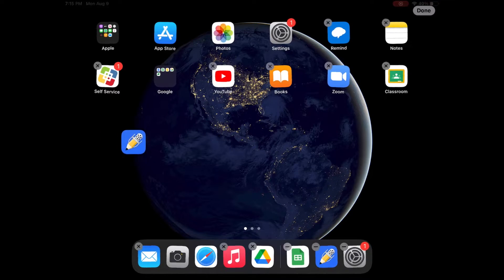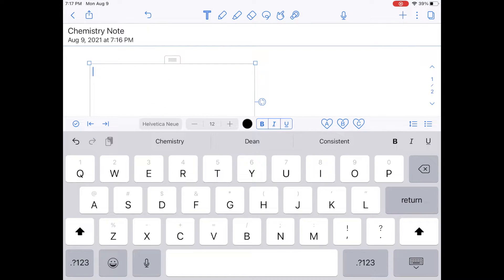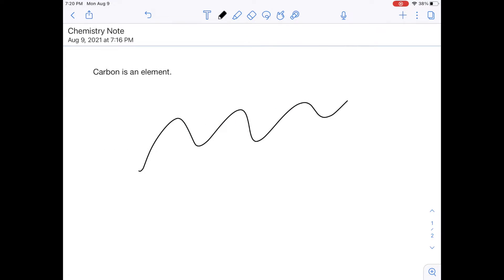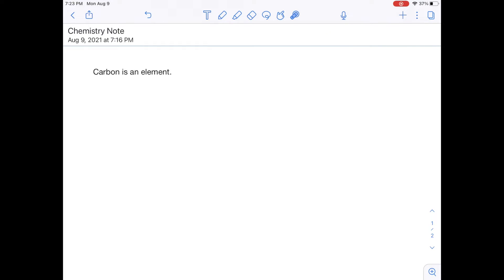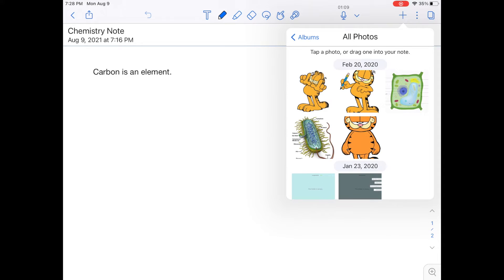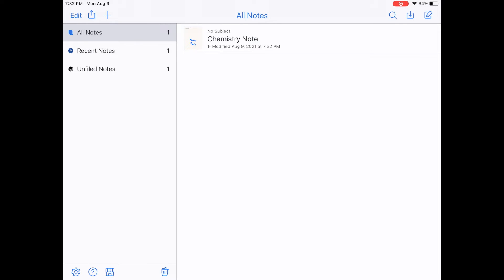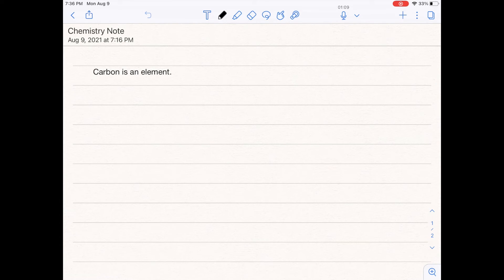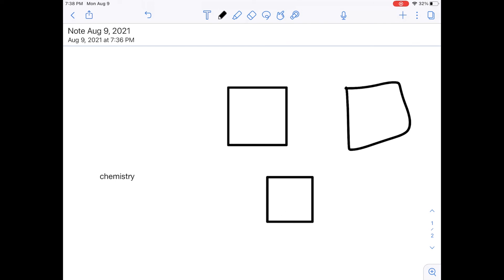Notability Tutorial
This video will guide students through using Notability on their iPads.